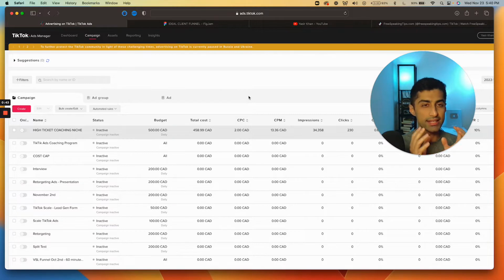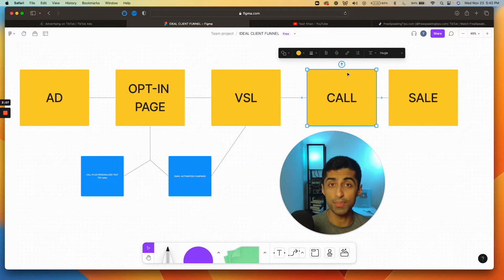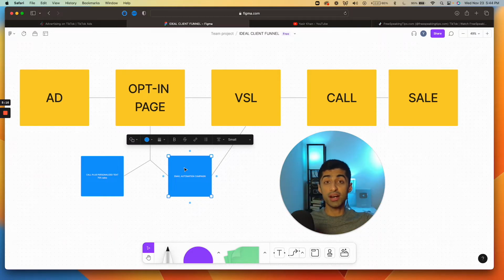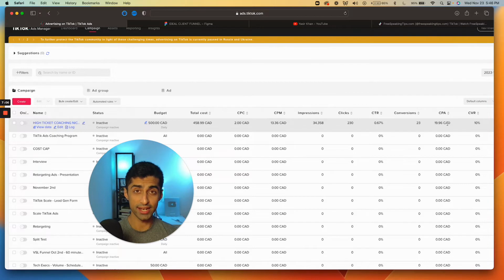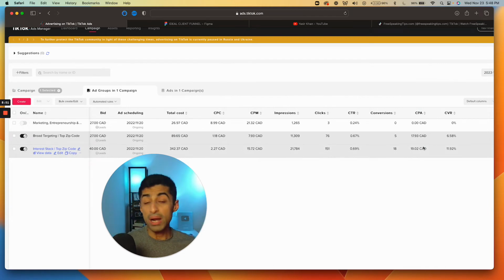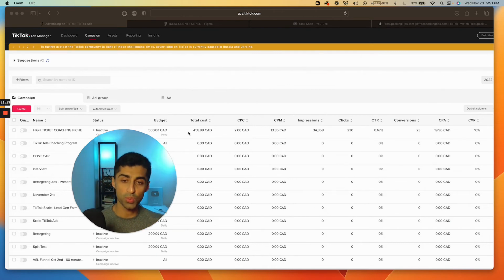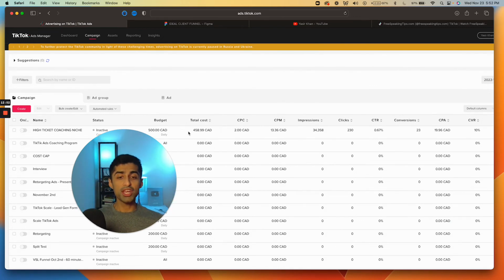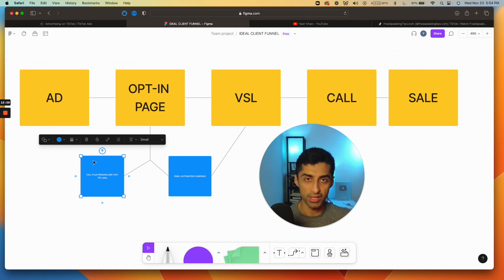TikTok Ads to Get High-Paying Coaching Clients - Walkthrough